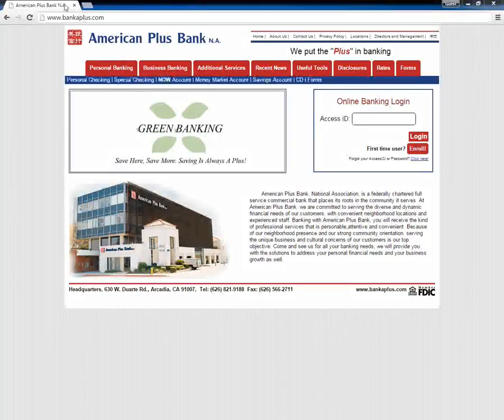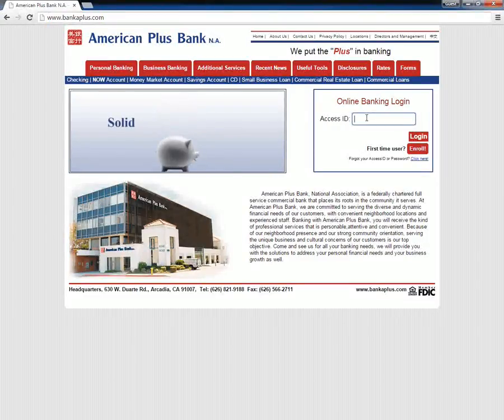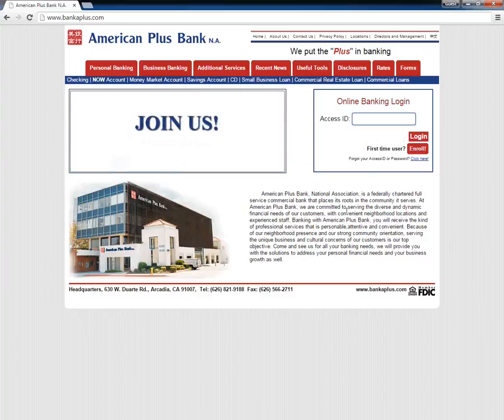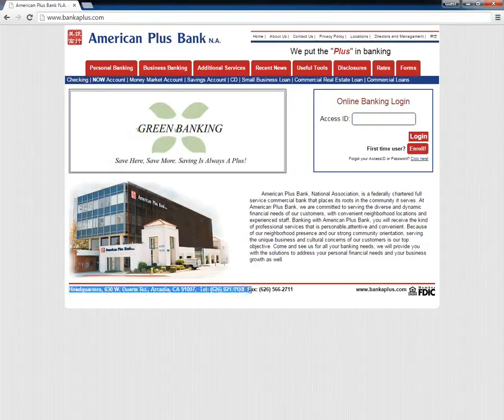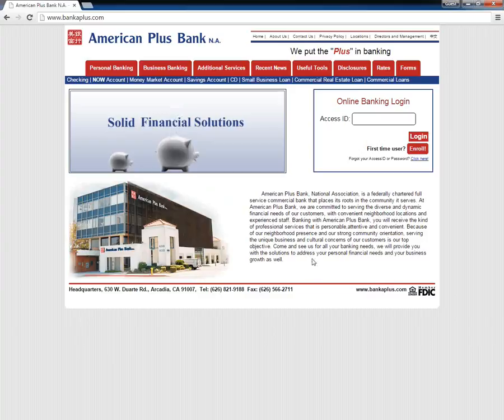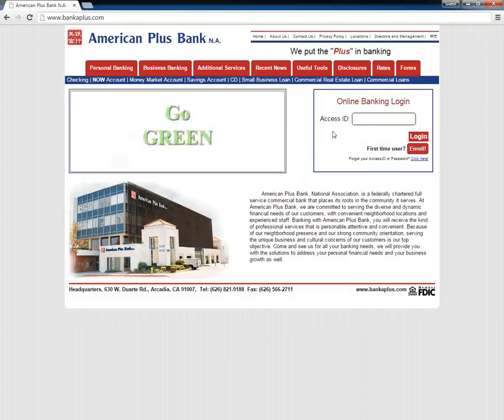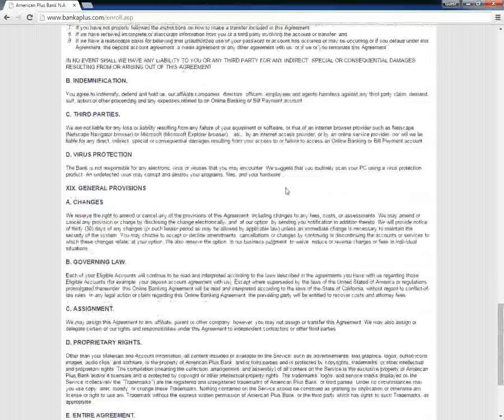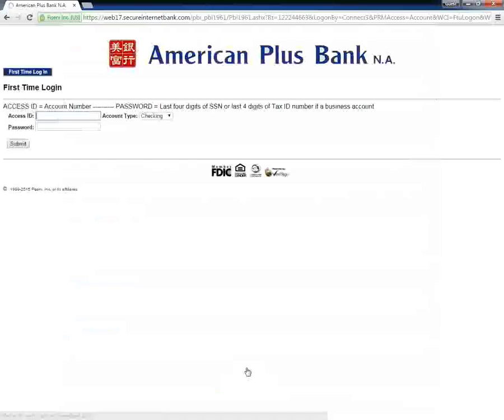American Plus Bank